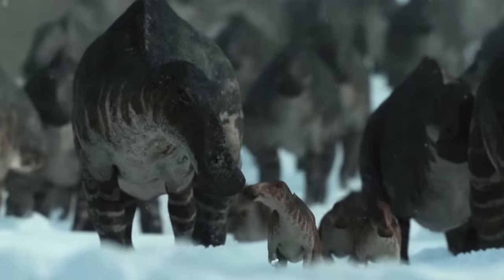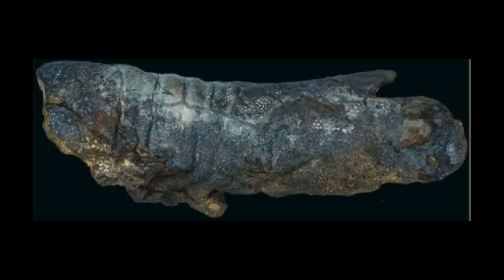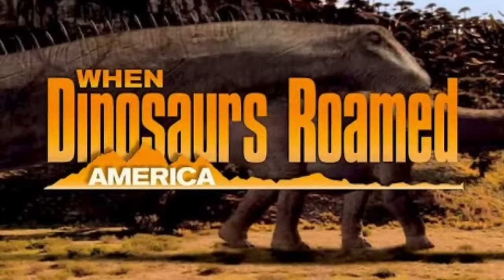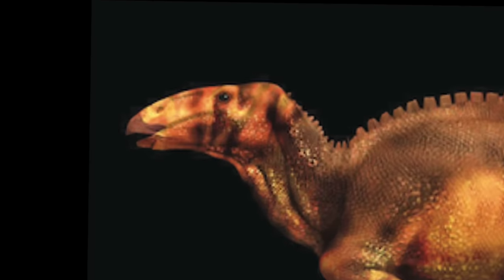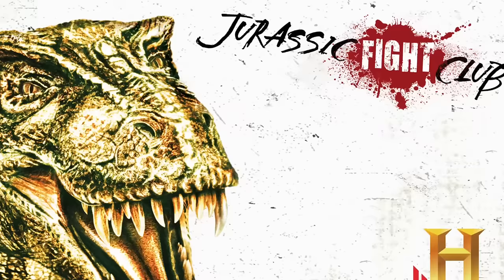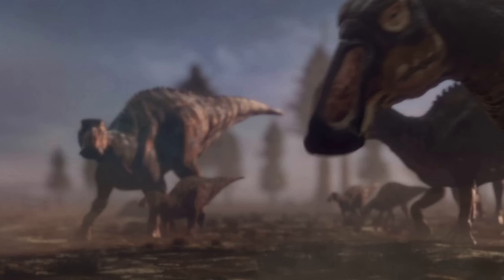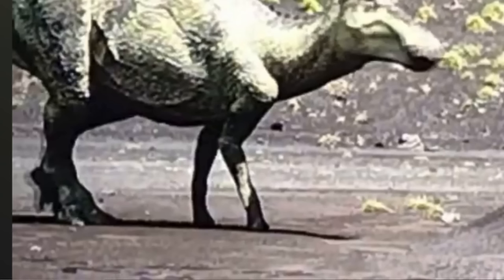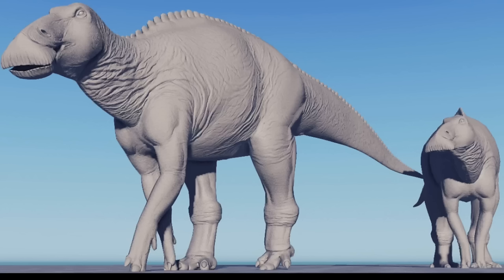The MANY Interpretations of Edmontosaurus!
Taking a look at several media depictions of Edmontosaurus!

Timestamps
00:00 Intro
01:00 Fantasia
02:34 64,000,000 Years Ago
03:52 Dinosaur!
04:25 The Dinosaurs!
05:20 Walking With Dinosaurs
07:10 When Dinosaurs Roamed America
09:40 Dinosaur Planet
10:41 Dino Death Trap
11:05 Dinosaur King
11:44 The Jurassic Franchise
15:26 Jurassic Fight Club
16:06 Dino Autopsy
16:20 Dino Dan/ Dana
16:46 March of the Dinosaurs
17:23 Planet Dinosaur
18:04 Walking With Dinosaurs the Movie
18:45 Prehistoric Planet
19:50 Dinosauria
20:26 Amazing Dinoworld 2
20:55 Life on Our Planet
22:14 Path of Titans (Mod)
23:05 Prehistoric Kingdom
23:56 Ark: Survival Evolved (Mod)
24:20 Prior Extinction
25:14 Outro/Updates